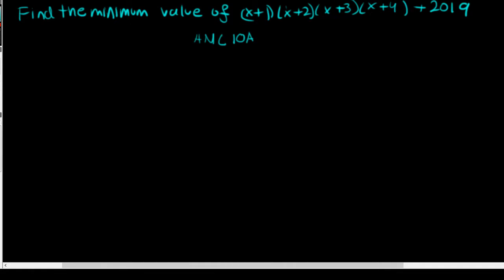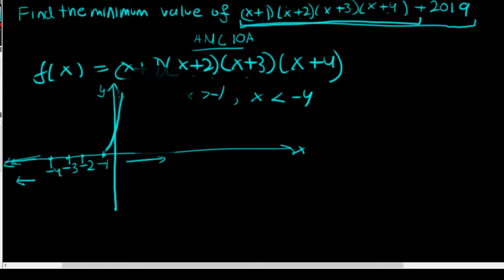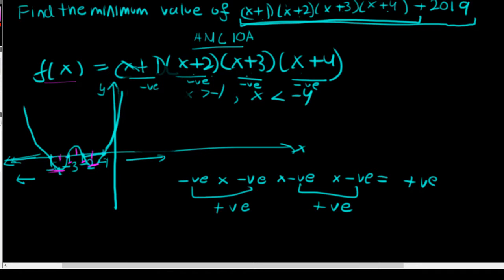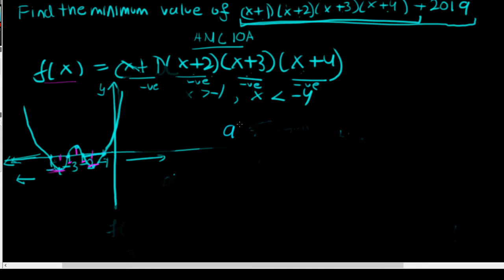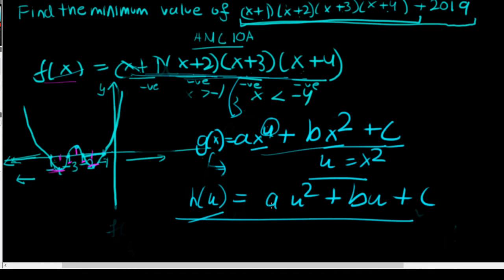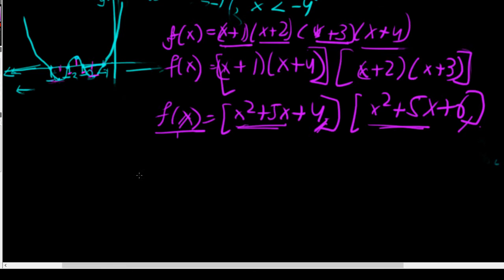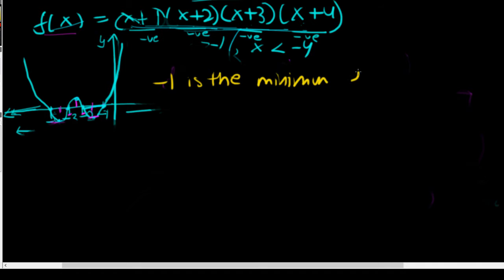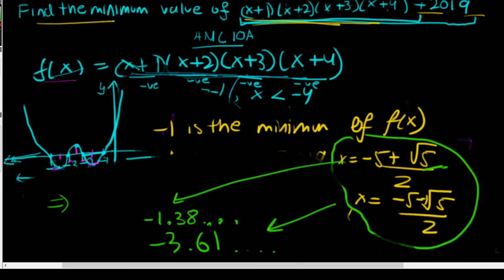AMC 10A 2019 Question 19